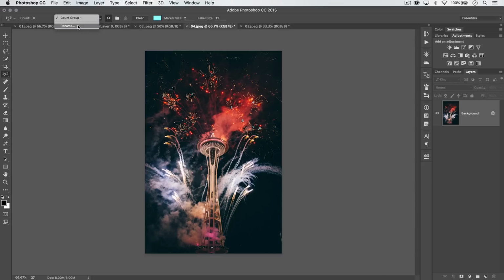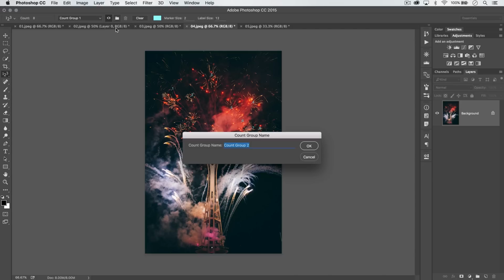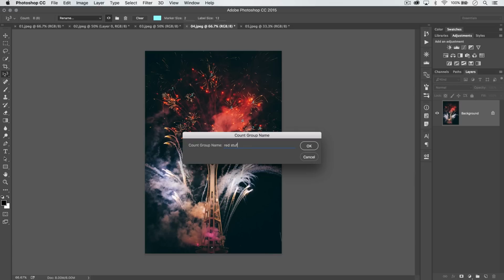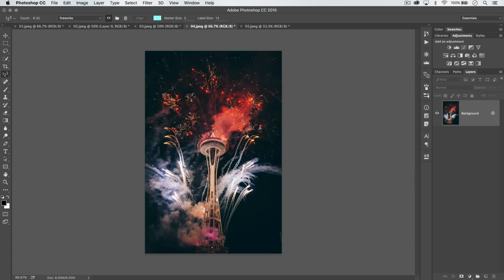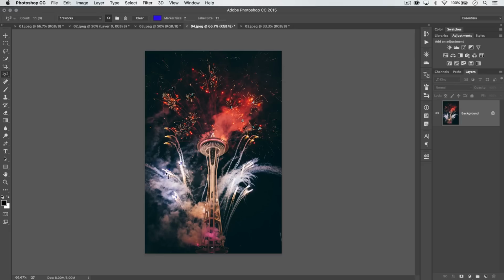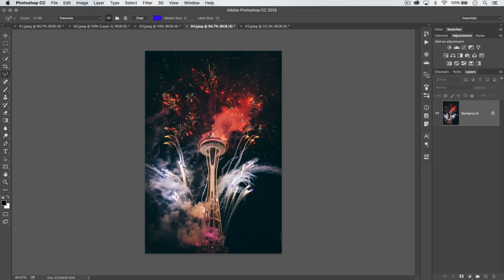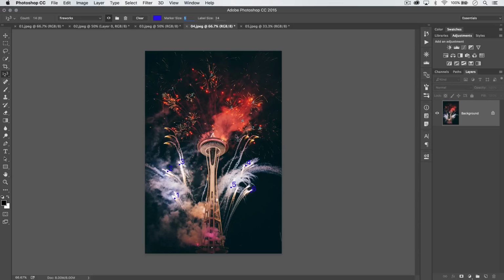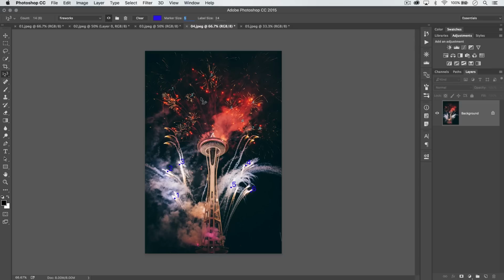The VERY Boring Count Tool in Photoshop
DESCRIPTION:
In today's PSin30 tutorial, we'll talk about the Count tool and what it does. Learn about creating a system to allow you to easier discuss revisions to your files by using the count tool!